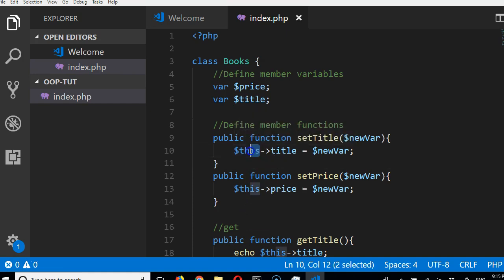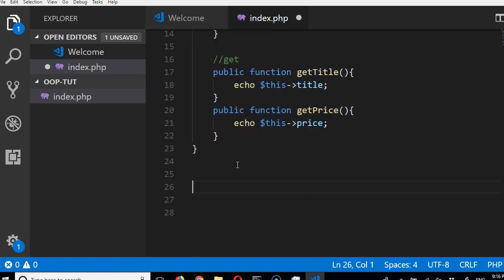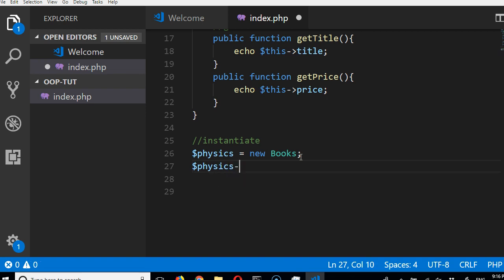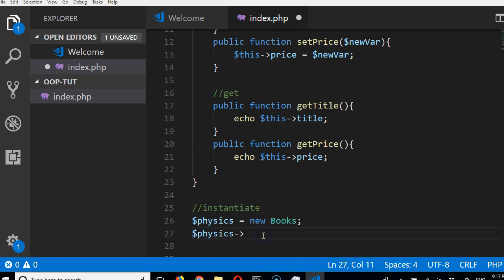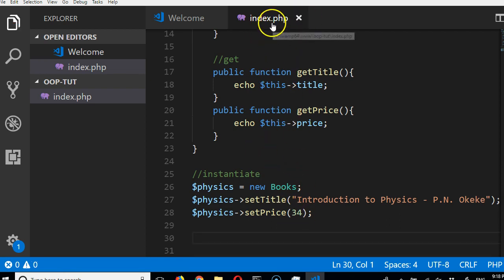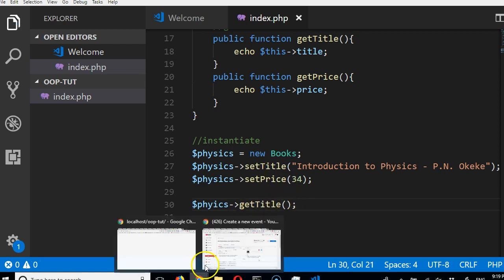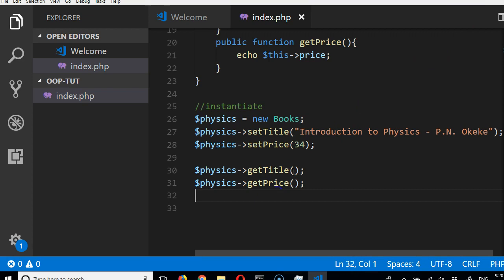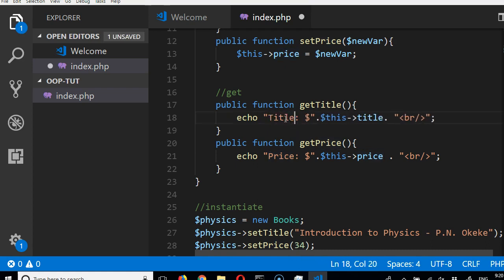OOP tutorial 4 How to instantiate a class in object oriented programming in PHP